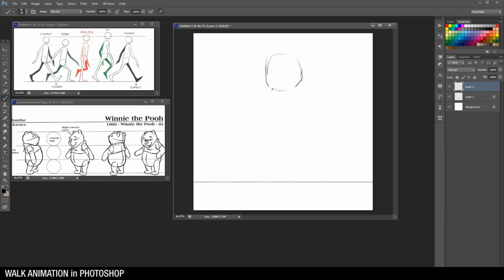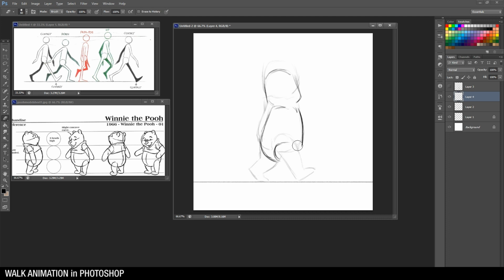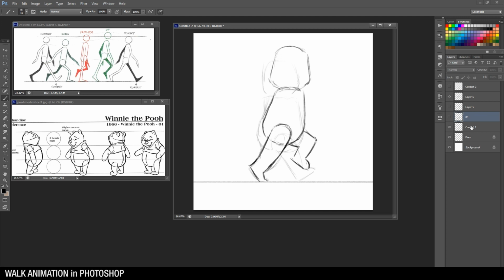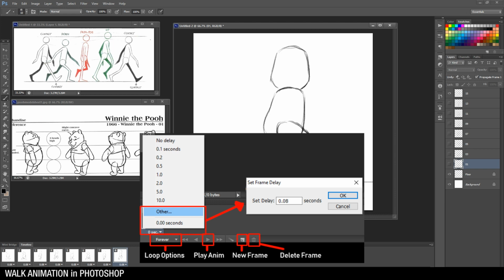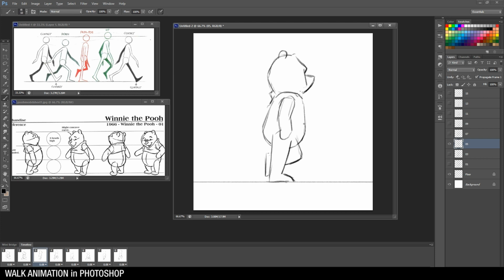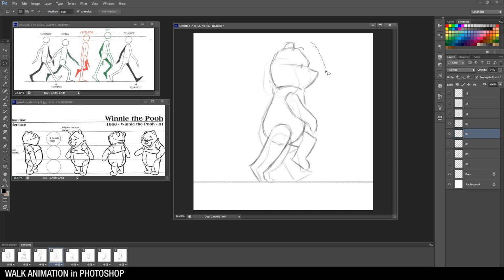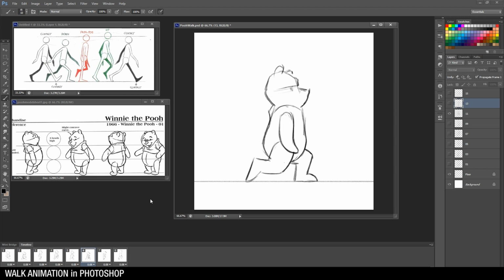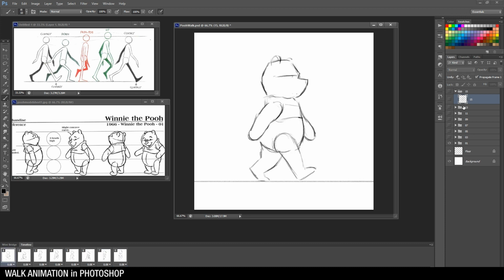Walk Cycle Animation in Photoshop | Breakfast Art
We explore Photoshop's 2D animation features and do a simple walk cycle animation exercise!